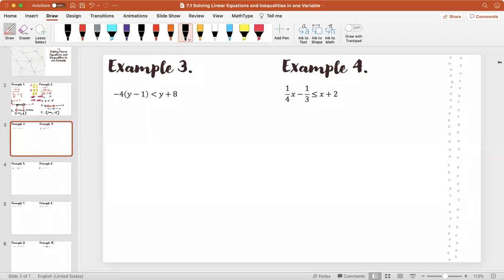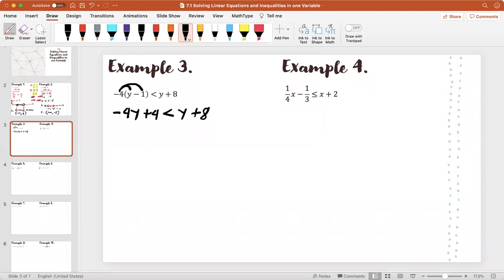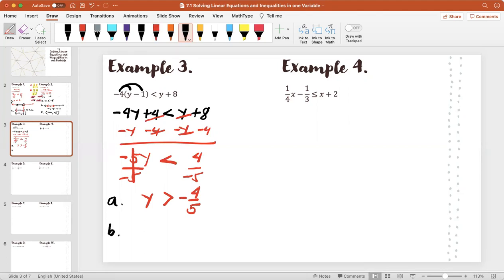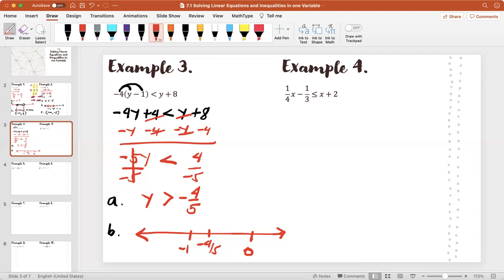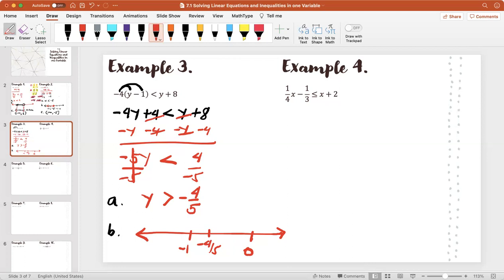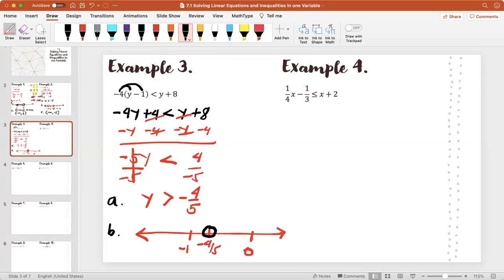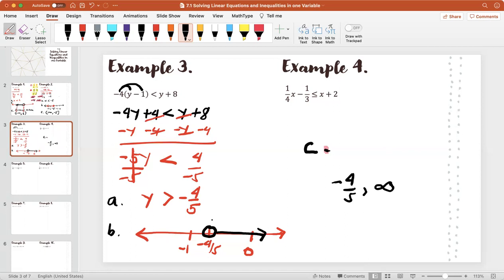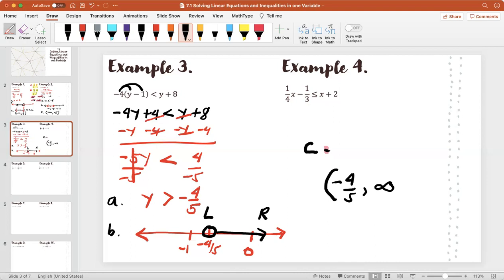7 1 Solving Linear Inequalities Example 3